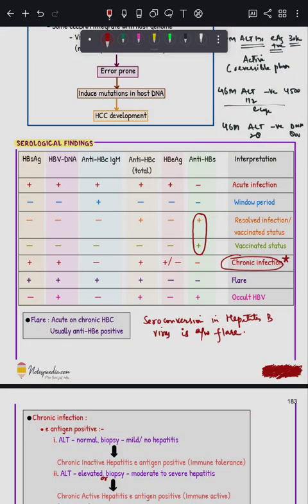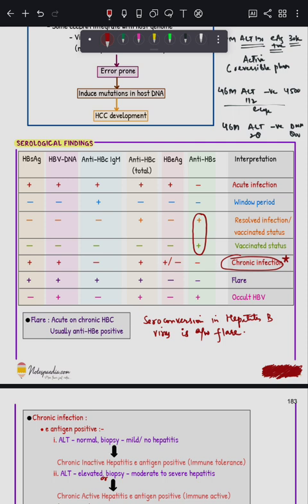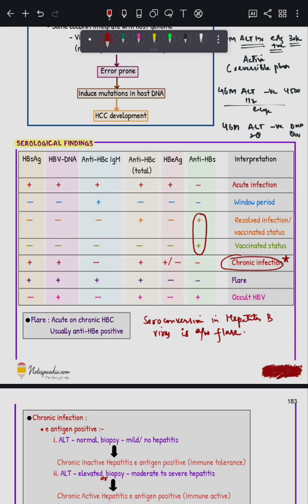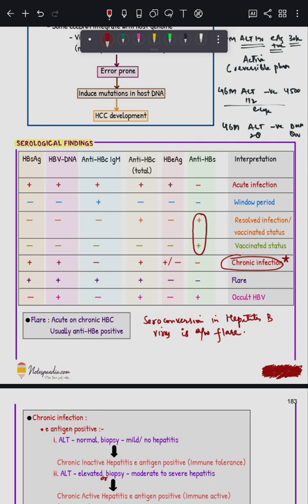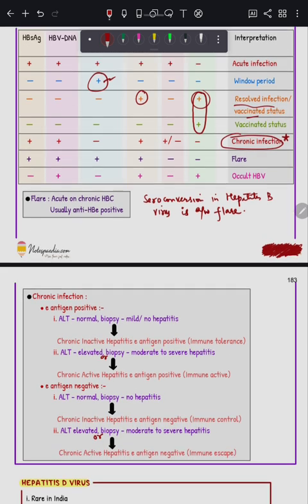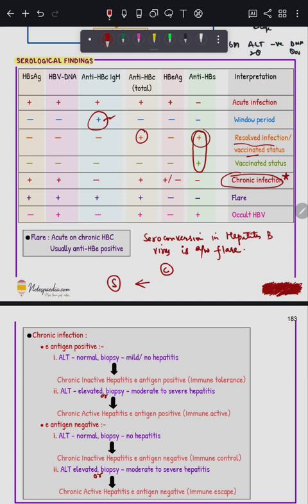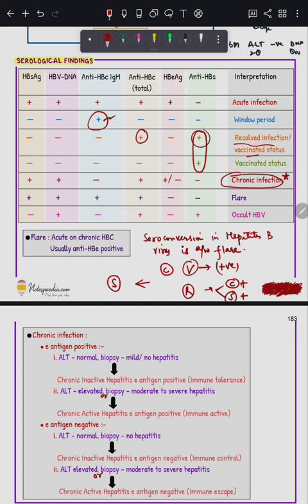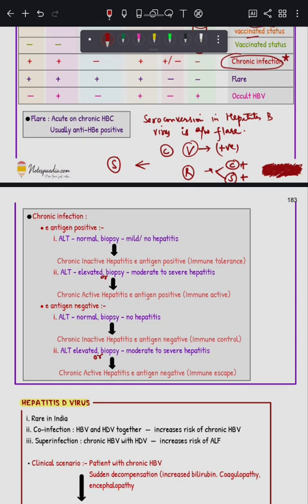Harrison based/Hepatitis b virus infection management